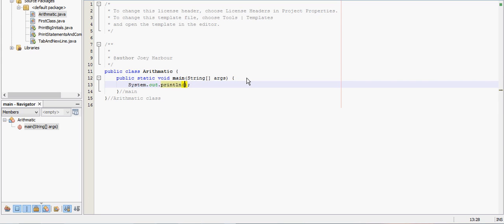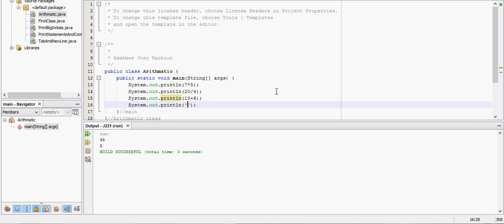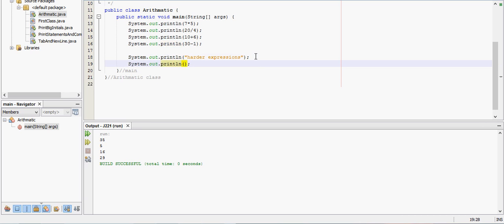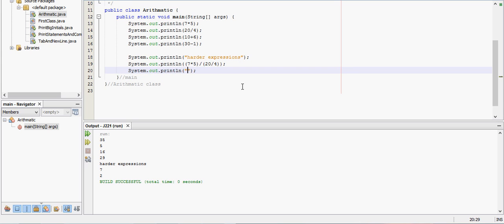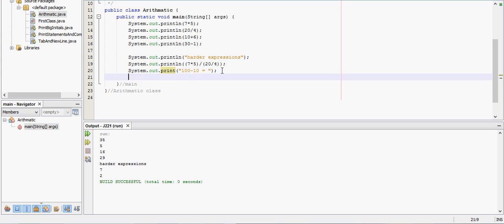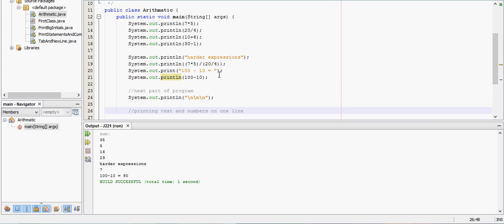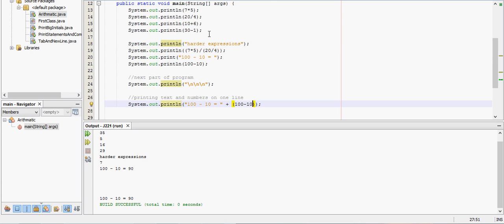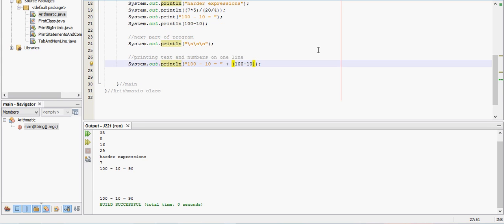Arithmetic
In this video we go over simple arithmetic in java